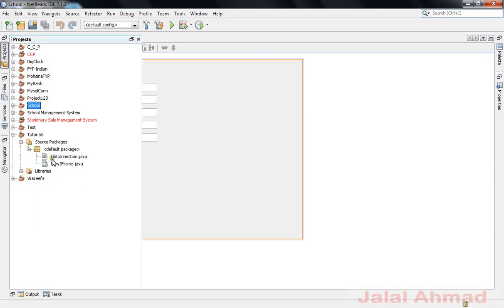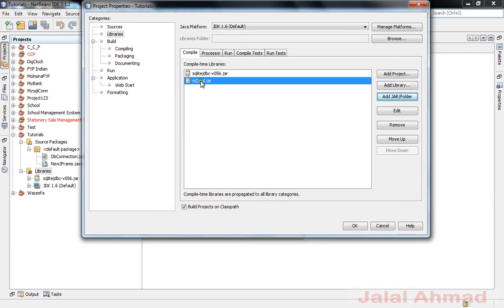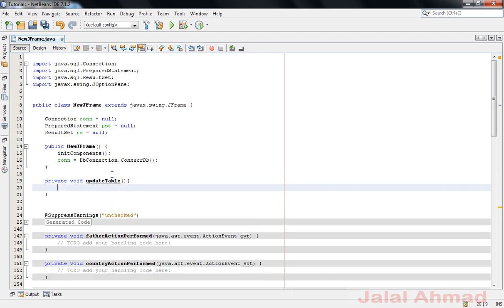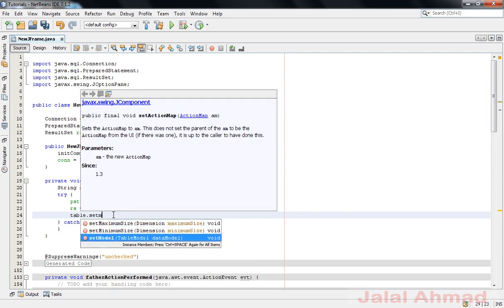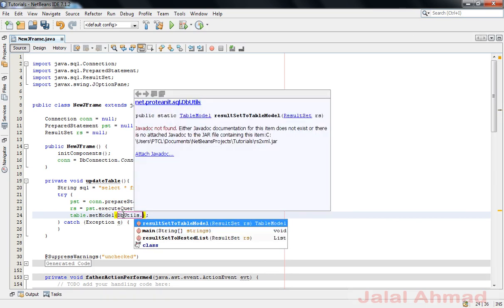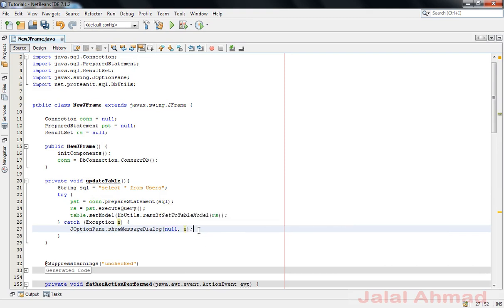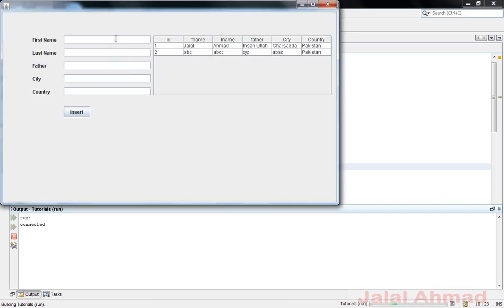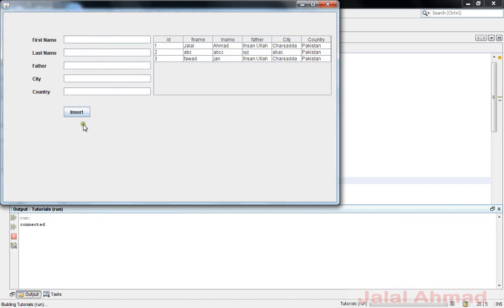Java SWING #05 - JTable populating with database data in java Netbeans sqlite (MySql)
JTable populating with database data

How to take data from database and populate on a JTable
how to populate jtable from database in netbeans
how to display data in jtable from database using netbeans
jtable from resultset example
how to display data from database in jtable in java using netbeans
how to connect jtable with database in netbeans
how to retrieve data from database in jtable
how to display data from database in jtable in java using eclipse
java swing jtable database example